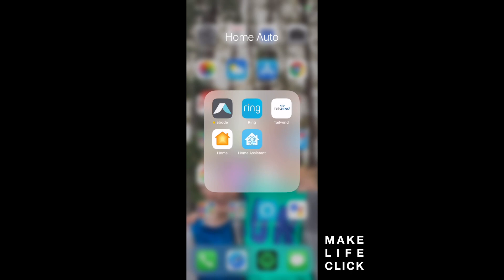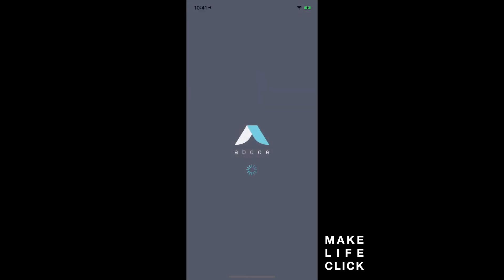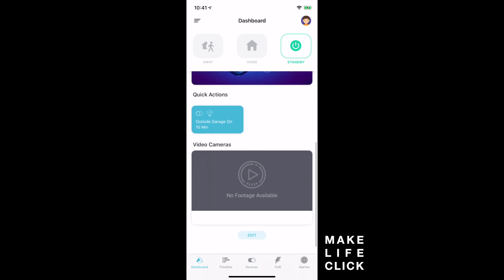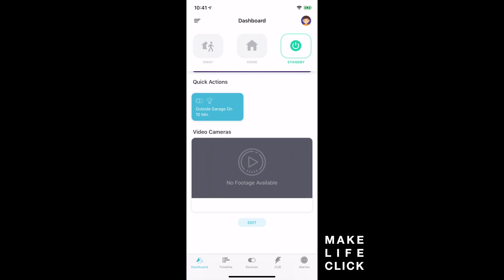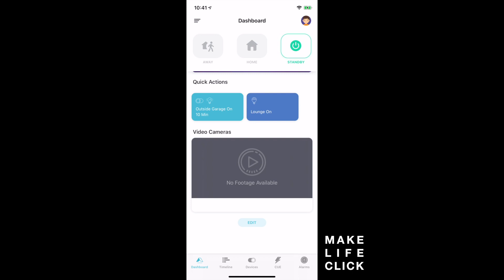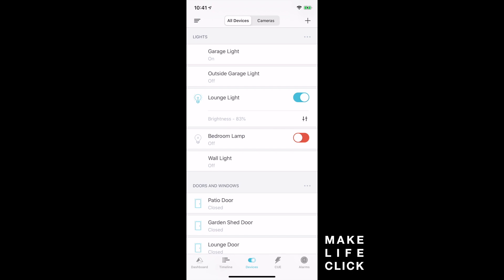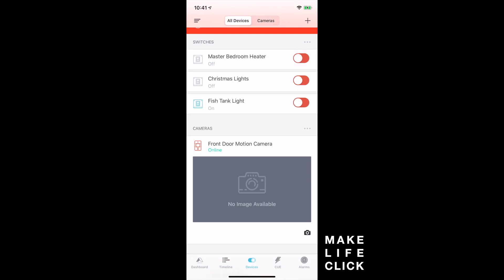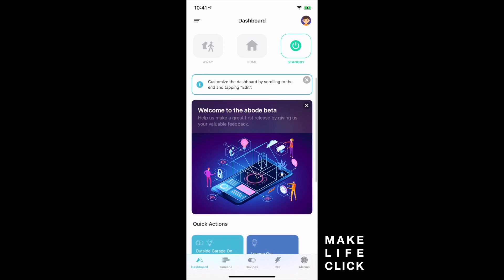Abode Security App 5.0 Beta Preview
See abode on Amazon

So I got up early and whispered into the microphone while doing a quick video on the new 5.0 beta app. Mostly because I'm a bit nerdy sometimes but also because I've owned abode for probably over 3 years now and this is big news.

Some sensitive address stuff is redacted.

Things I clearly failed at were not outlining all the cool new bits to the app like:

- It IS natively built for iOS and Android so the location issues should be solved (I think).
- 2FA built-in
- No more having to go to a web browser to do some things like certain device actions

You'll see the new dashboard, quick actions and the new UI.

So - go easy - it's not perfect but a decent preview.